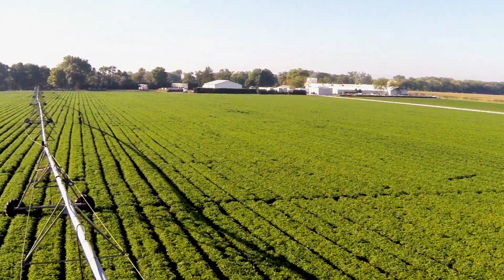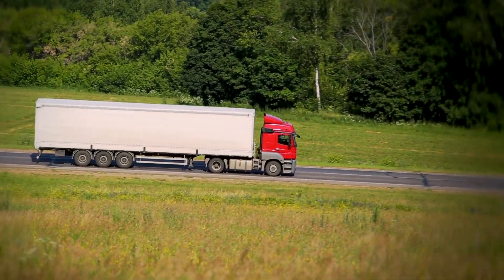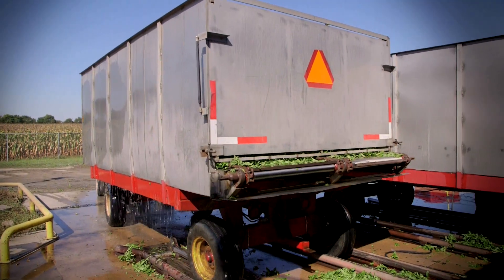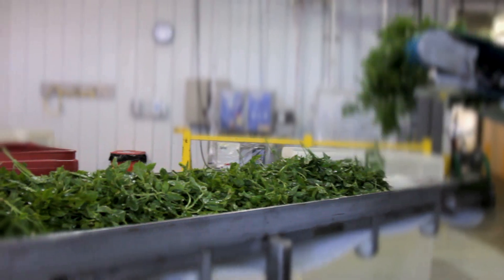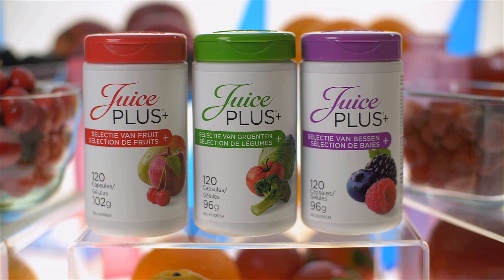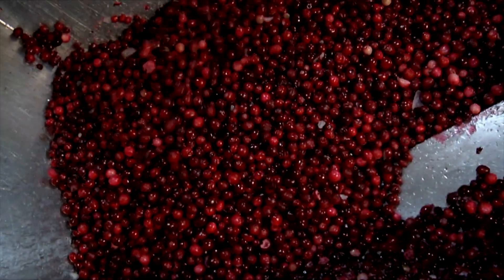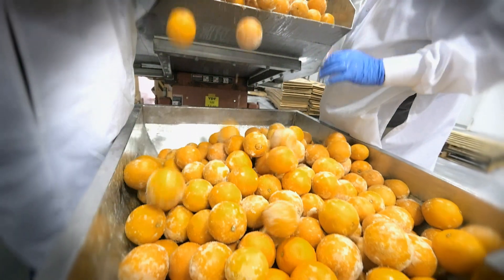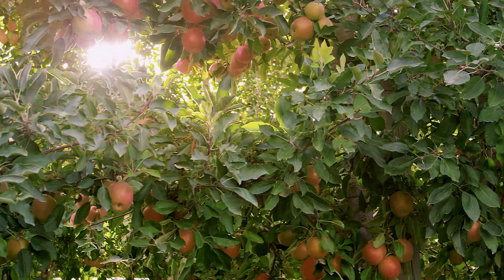Vom Feld zur Kapsel | Wie die Juice Plus+ Kapseln hergestellt werden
Für Deutsch Untertitel einschalten❗

WIE WIRD JUICE PLUS+ HERGESTELLT?
Sonnengereiftes Obst und Gemüse direkt vom Feld
Alles, was in Juice Plus+ steckt, wird für dich vollreif geerntet. Das bedeutet: Höchste Qualität direkt vom Feld!

UNSERE PARTNER LIEFERN BESTE QUALITÄT
Wir wollen für dich nur das Beste.Wir kontrollieren unsere Zulieferer regelmäßig - vom Anbau bis zur Ernte und darüber hinaus. Dafür pflegen wir eine partnerschaftliche Beziehung zu den Betrieben. Denn Vertrauen und Nachhaltigkeit sind die beste Basis für wirklich gute Produkte.

SORGSAME KONSERVIERUNG
Damit du von dem Besten aus Obst und Gemüse profitierst, müssen wir schnell sein.
Deshalb bauen wir die Juice Plus+ Entsaftungs- und Trocknungsanlagen in unmittelbarer Nähe zu unseren Anbaustätten. So bleiben die Zutaten feldfrisch und werden direkt weiterverarbeitet.

Sollte das einmal nicht möglich sein, wenden wir den sogenannten Indiviudal Quick Freezing (IQF) Prozess an: Obst und Gemüse werden dann schockgefrostet und ihre Frische bleibt erhalten.
Diese Frische spürst du ganz deutlich: In deinem eigenen Wohlbefinden.

ZERTIFIZIERT
durch das SGS INSTITUT FRESENIUS
Juice Plus+ Premium Kapseln wurden von dem SGS INSTITUT FRESNIUS überprüft und mit seinem Qualitätssiegel ausgezeichnet. Das Siegel ist u.a. auf den deutschen Verpackungen zu finden.

Um dieses Qualitätssiegel zu bewahren, muss Juice Plus+ regelmäßig einen unabhängigen und definierten Vergabe- und Prüfprozess durchlaufen. Es müssen alle durch den Gesetzgeber und durch die Experten von SGS INSTITUT FRESENIUS vorgegebenen Anforderungen erfüllt werden. Dazu gehören die Bereiche Produktion, Inhaltsstoffe, Reinheit und Verpackung.